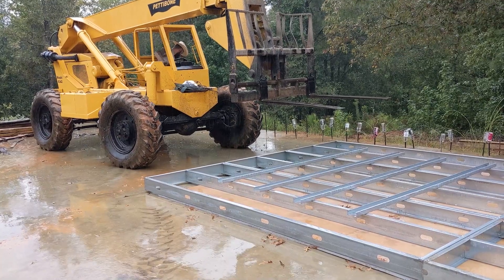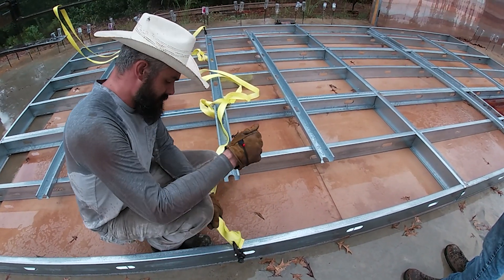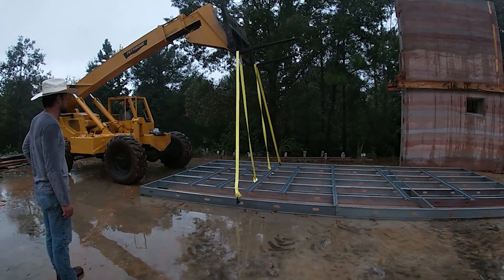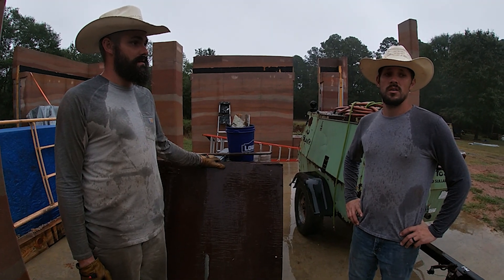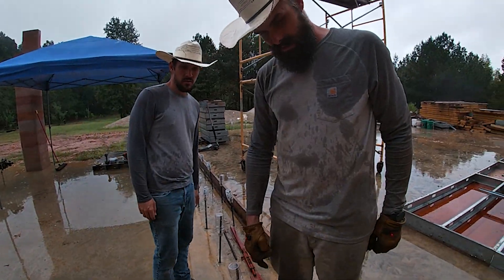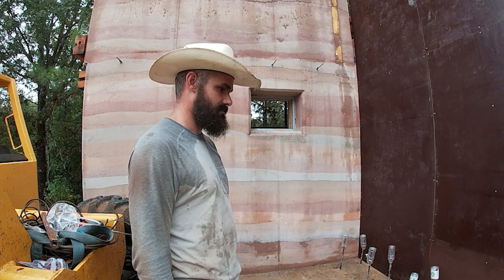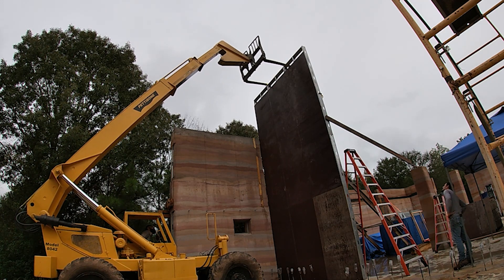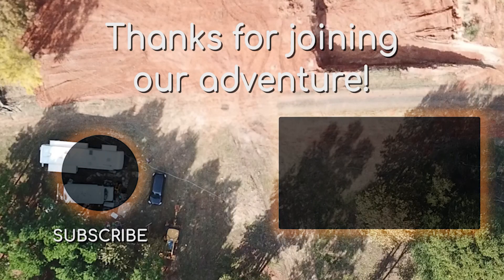GIANT Rammed Earth Form Set Up in the RAIN - Vlog 77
The Uber Form is together and now we have to stand it upright. This would be a challenge on the best of days but the rain is making it even more difficult.